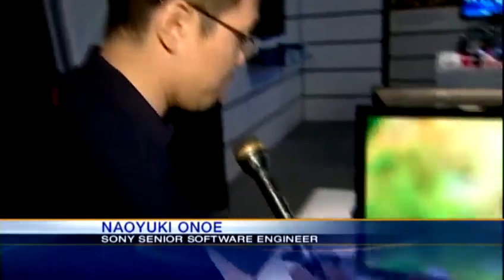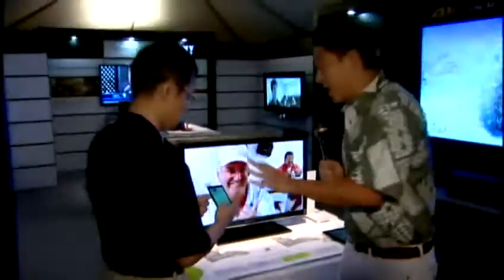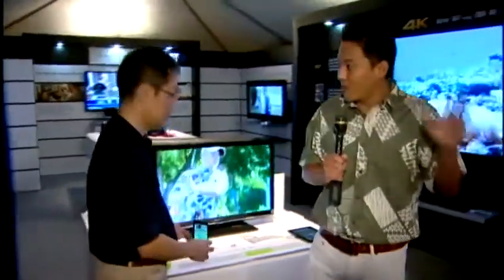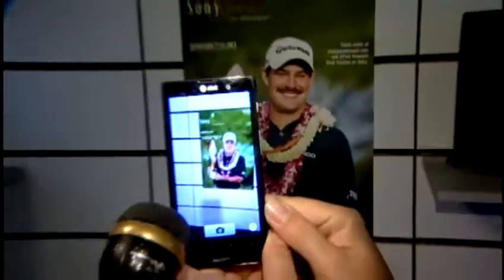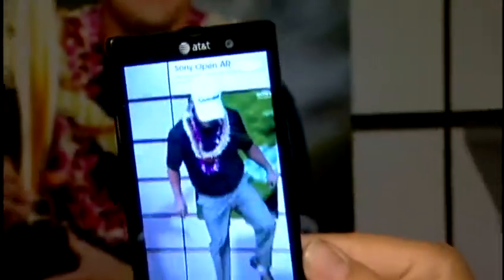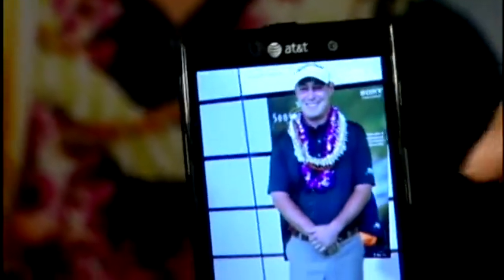Getting tech savvy at the Sony Open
The Sony Open is in full swing at the Waialae Country Club, but it's not all about golf. The tournament also includes a tech booth filled with some of the latest, state of the art gadgets manufactured by Sony. For news you need to know,